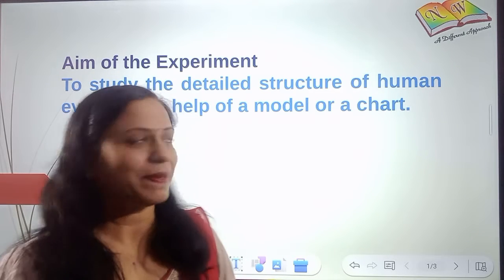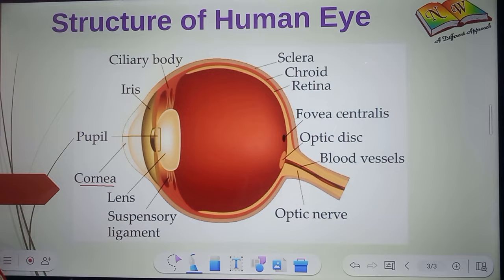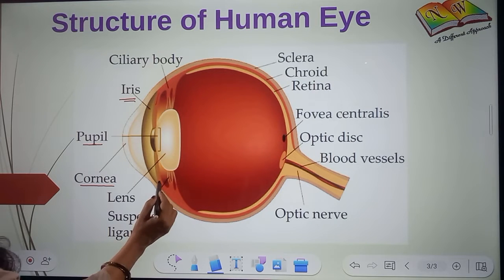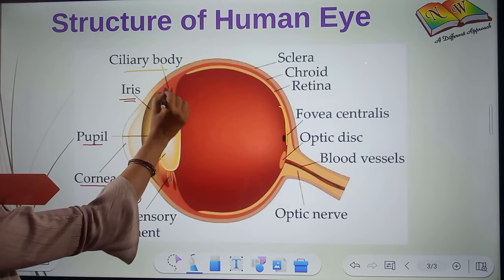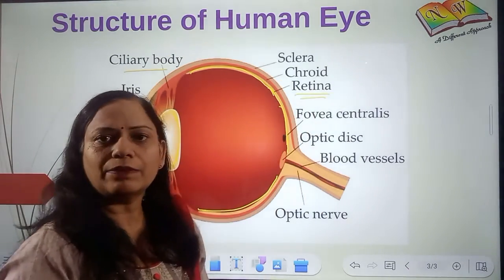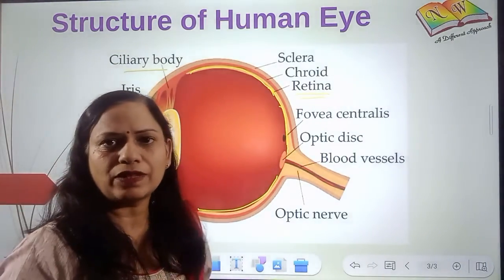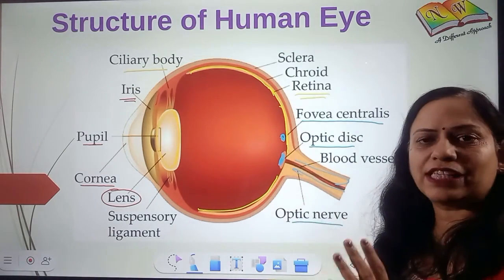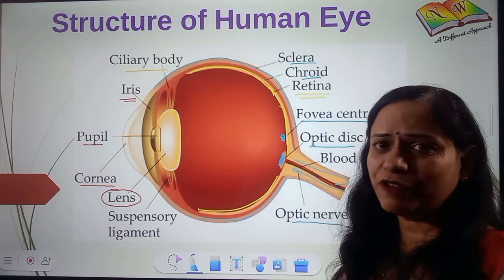Class 8th Science Experiment-New Way publication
Aim of Experiment- To study the details structure of human eye with the help of a model or a chart.